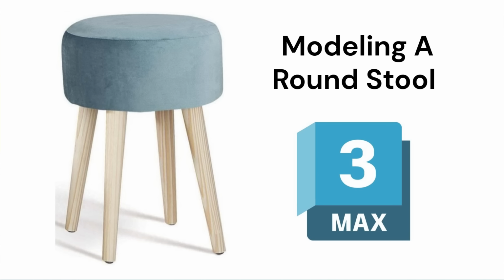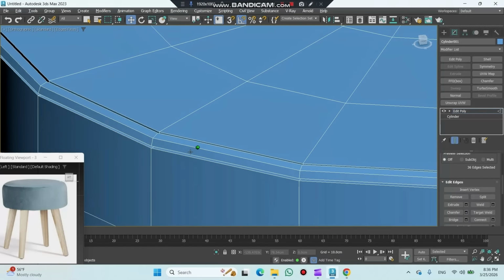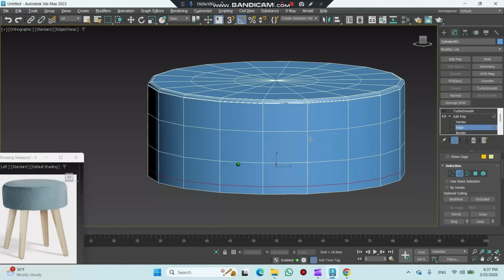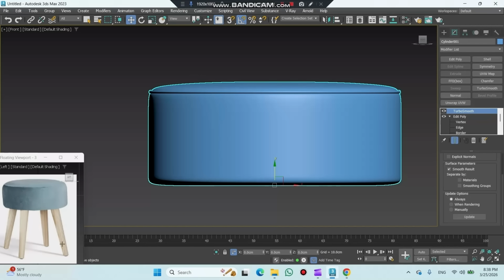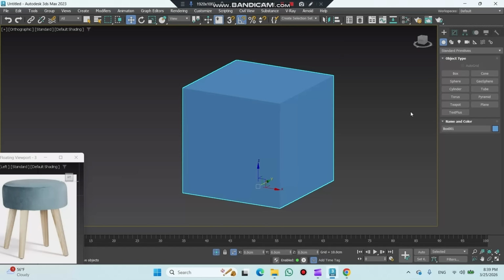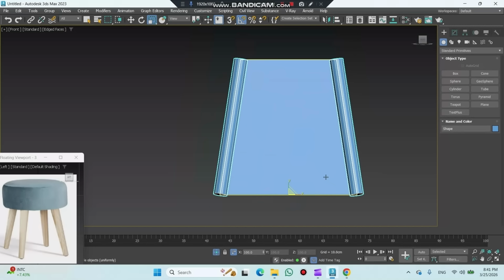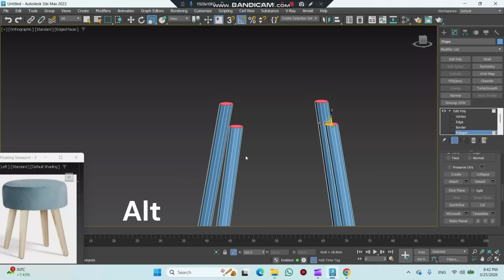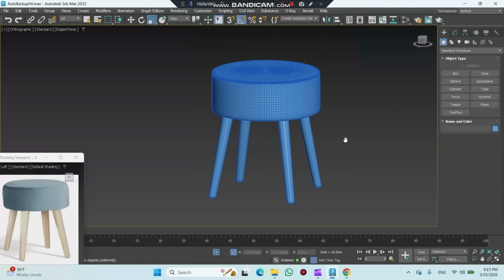modeling a round stool in 3d max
round vanity stool with solid wood legs